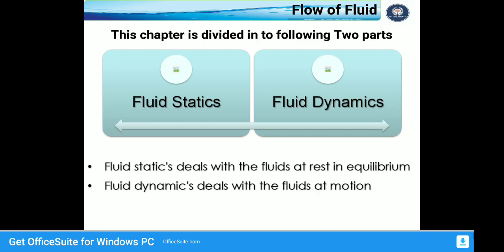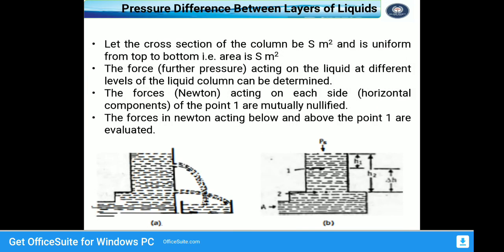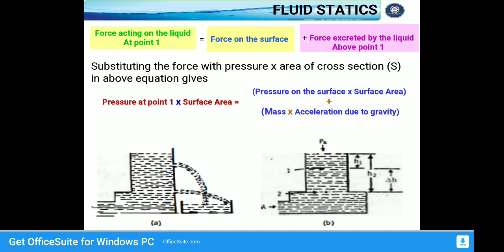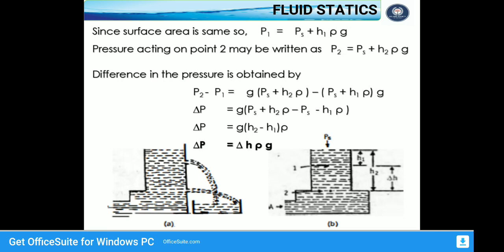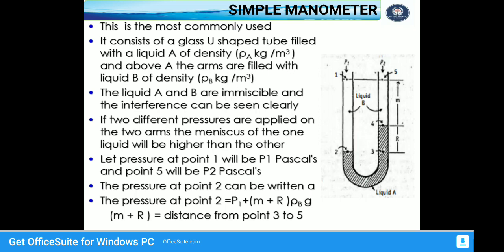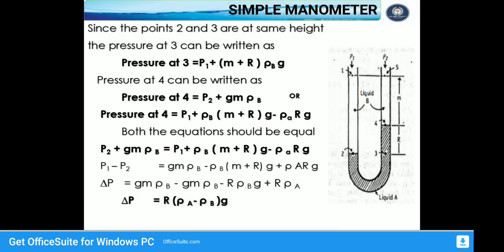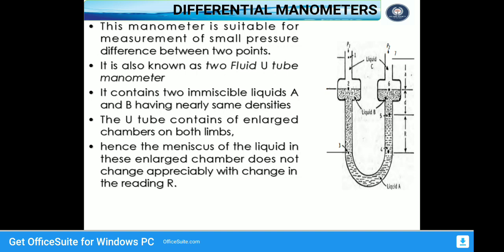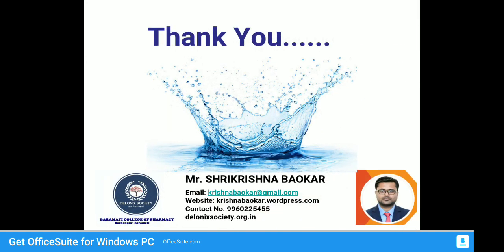Flow of Fluid Part 2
Flow of fluid part2.mp4